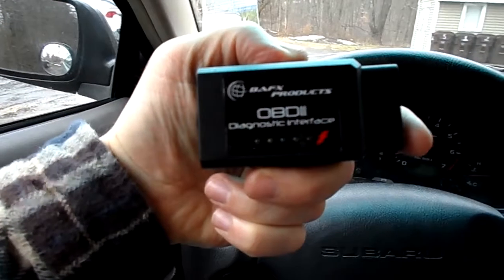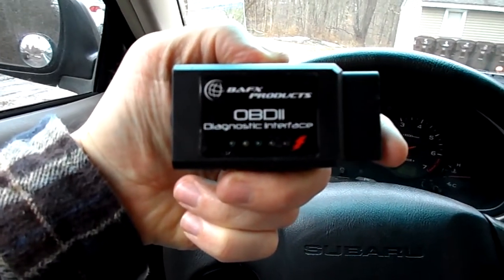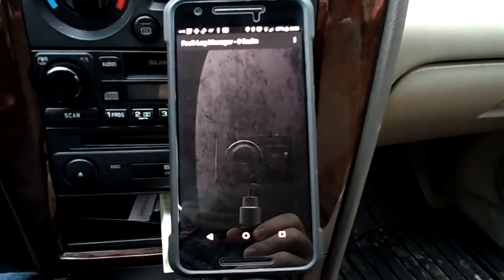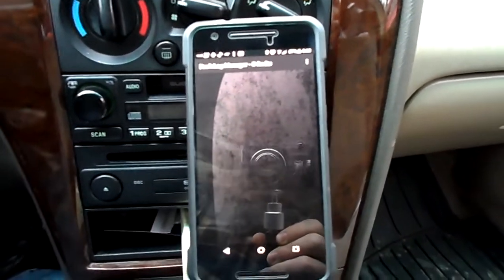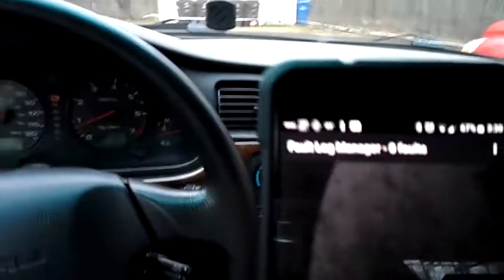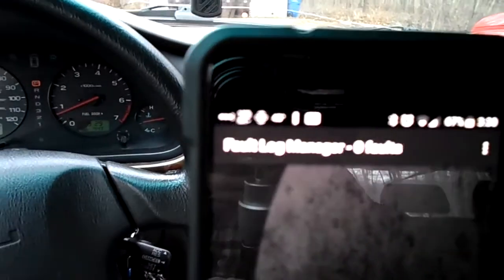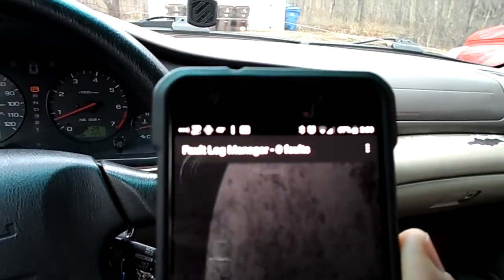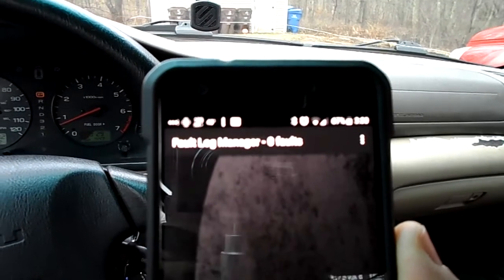P0000 - No fault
Ben describes why you get P0000 which means no fault.